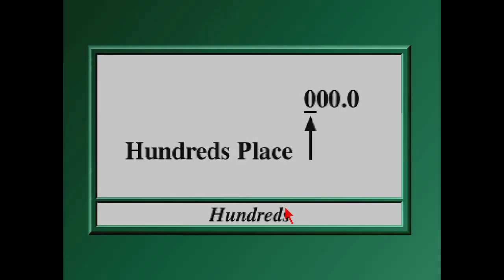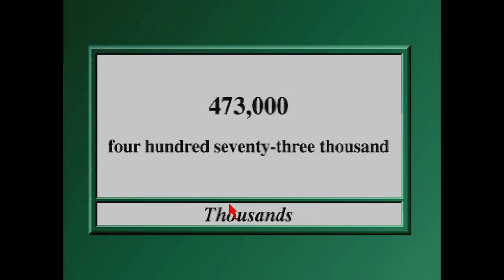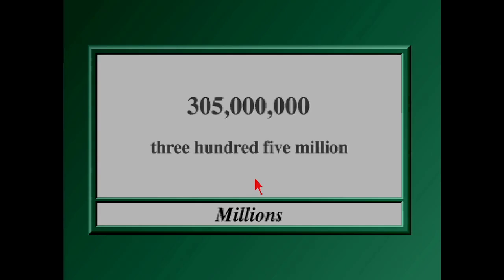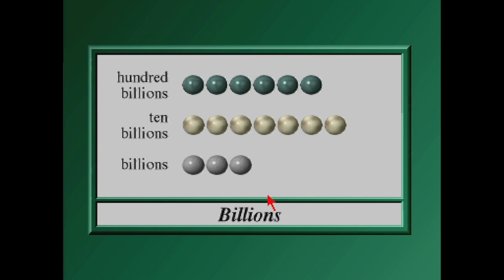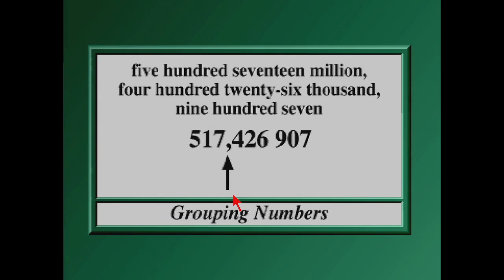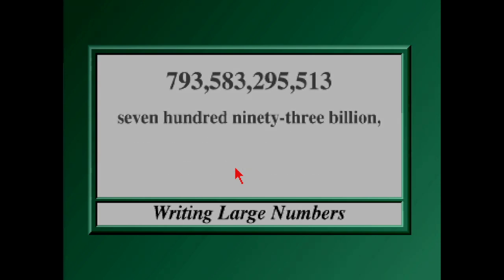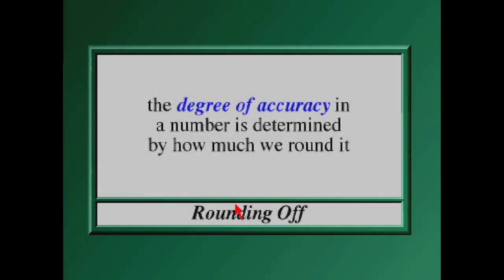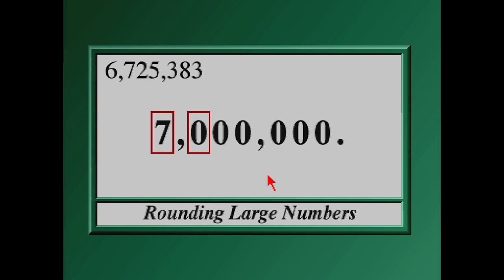[CD-i] Interactive Education - Using Numbers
Who is this even for? 3rd grade math? But then why are they dealing with decimal places?